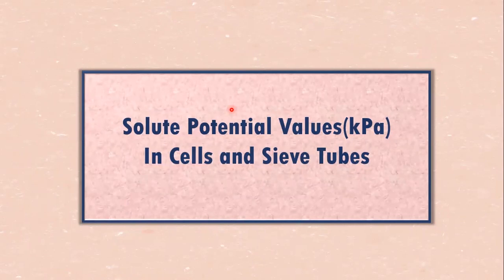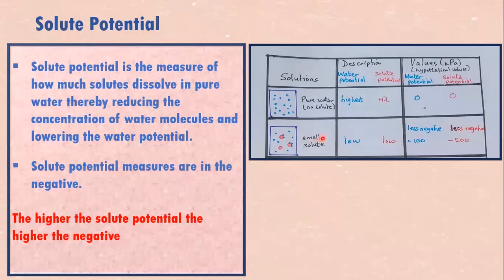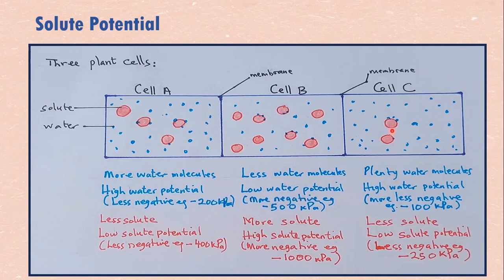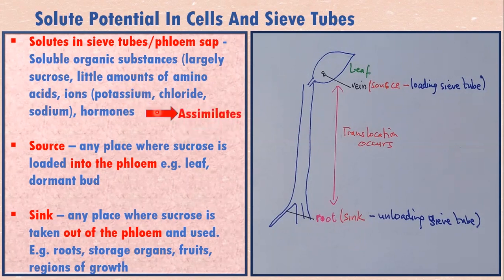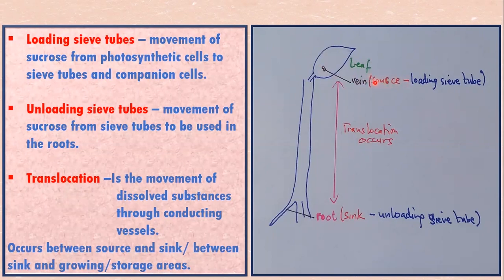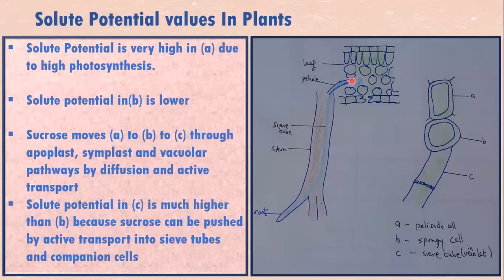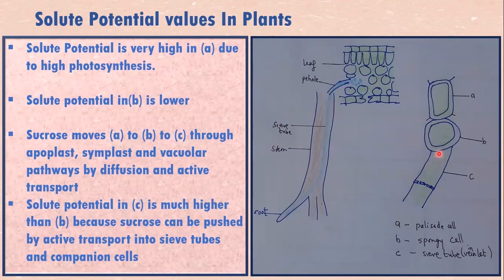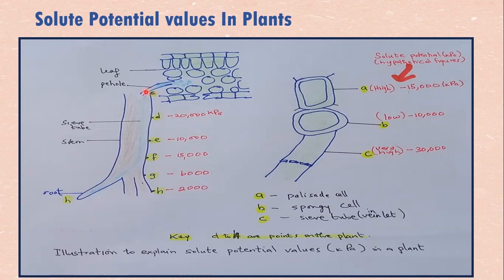Solute Potential Values (kPa) In Cells and Sieve Tubes Explained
This video explains the term solute potential in kPa values and its relations with water potential. it also describes and explains key terms in transporting organic substances in the phloem (i.e. sink, source loading, unloading, etc.) and explains the movement of solute in the leaf mesophyll cells. i.e. through apoplast and symplast vacuolar pathways, and explains the changes in the solute potentials (kPa) in the cells and sieve tubes.